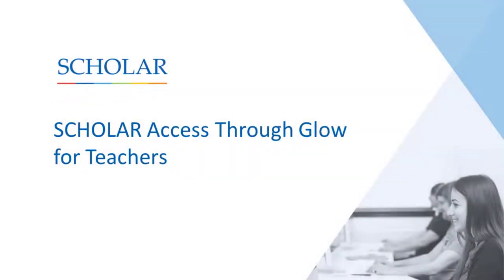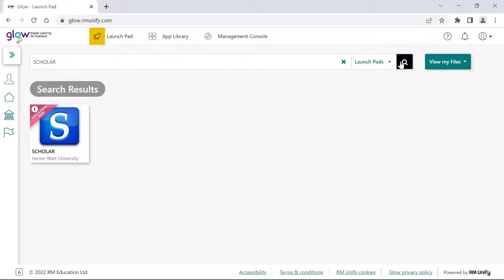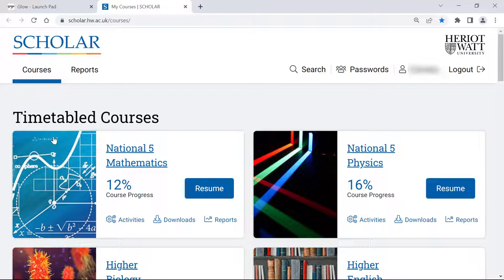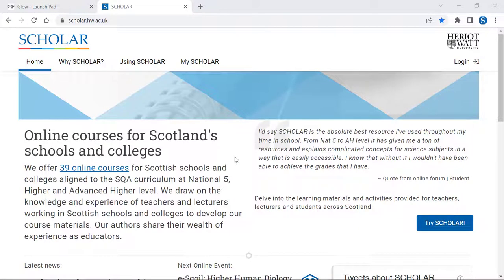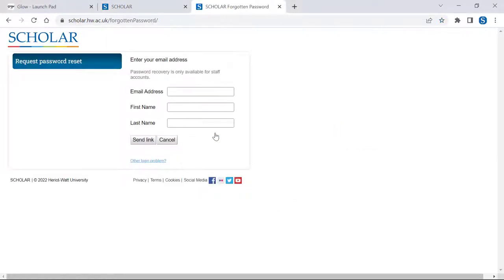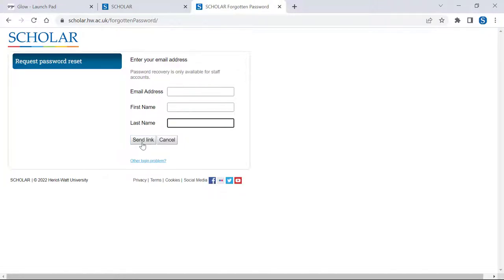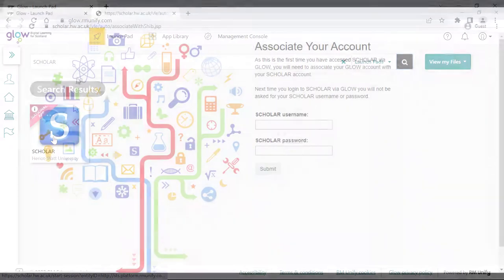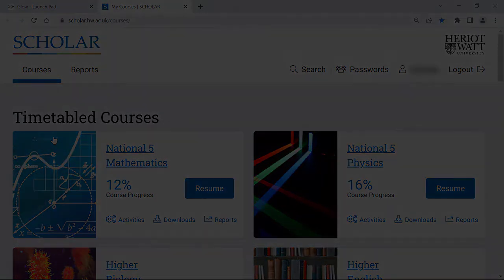Scholar Access Through Glow for Teachers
The video explains how teachers can log into Scholar through Glow.